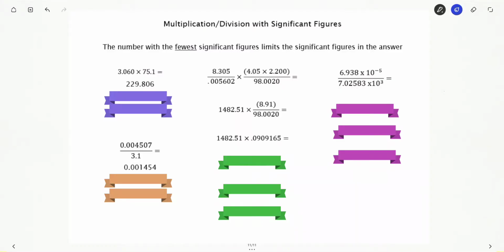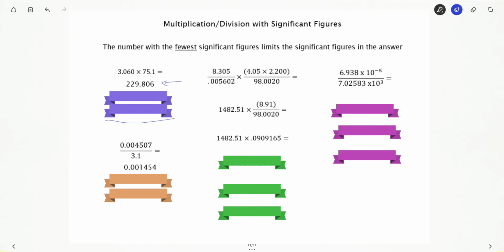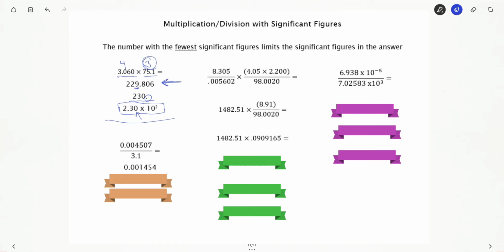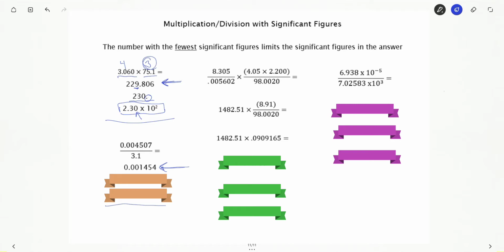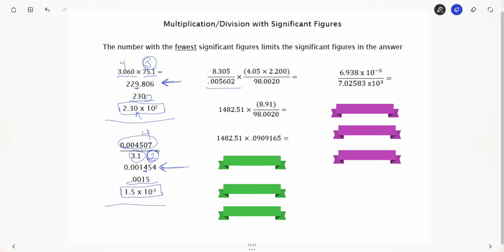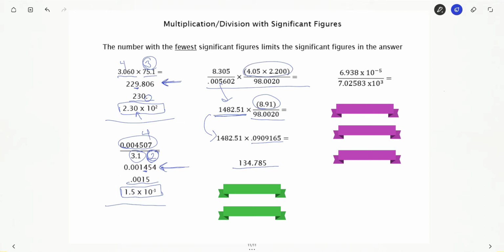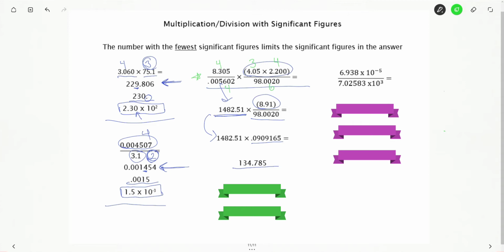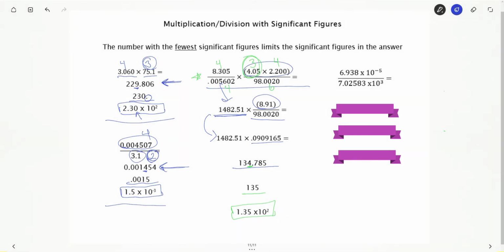Multiplying and Dividing with Significant Figures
How do you keep track of your significant figures when multiplying and dividing? What is the rule to know how many significant figures your answer should have? In this video we go over the rule used when multiplying and dividing and then we apply that rule to several examples.